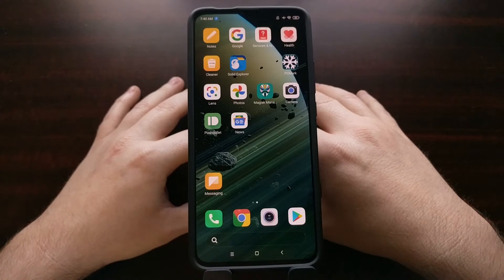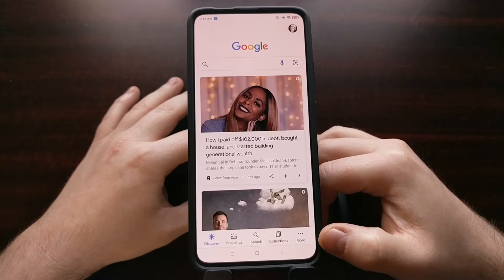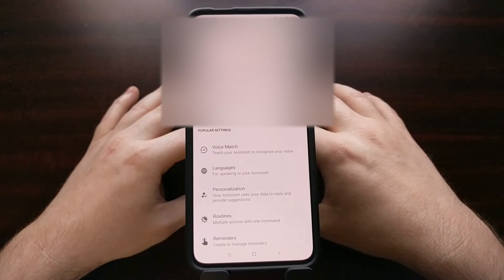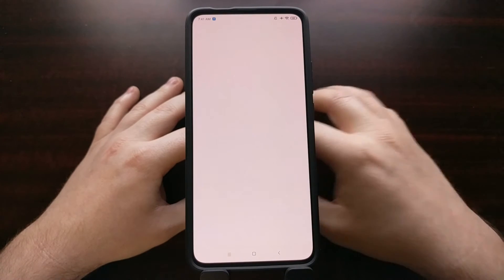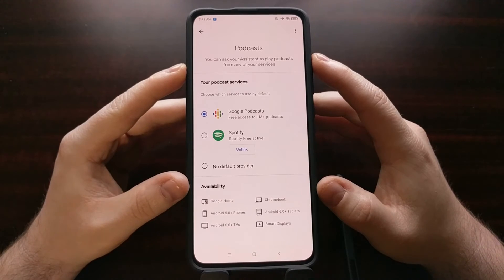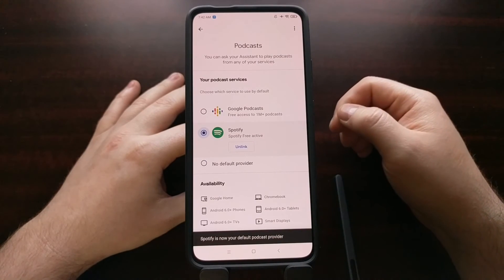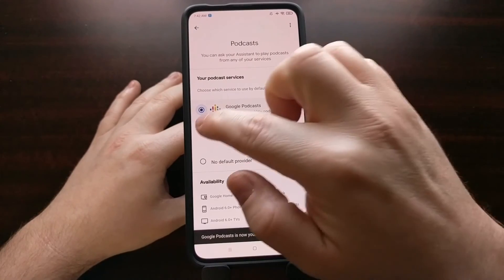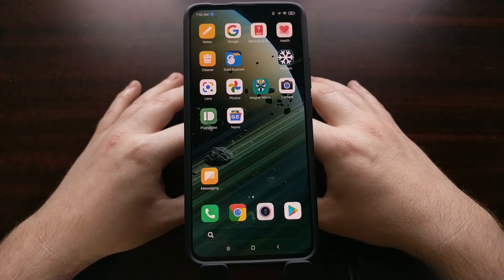How to Change the Google Assistant Default Podcast Service Provider?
1. Intro [00:00]
2. Open up the Google App [01:03]
3. Tap the "More" button in the bottom navigation bar [01:15]
4. Tap the "Settings" option
5. Then select the "Google Assistant" section [01:25]
6. Scroll down and select the "Podcast" option [01:40]
7. Then select which podcast provider you want to be set as the default service for Google Assistant voice commands [02:05]

For those who aren't familiar with listening to podcasts using Google Assistant voice commands, here are some of the phrases you can use. . .

Listen to [podcast]
Continue listening to [podcast]
Listen to the latest episode of [podcast]
Next episode
Previous episode
Pause
Resume
Stop
Play at 2x speed
Play slower/faster
Play twice as fast
Play at half the speed
Play previous/next podcast
What’s playing?
What podcast is playing?
Recommend a podcast